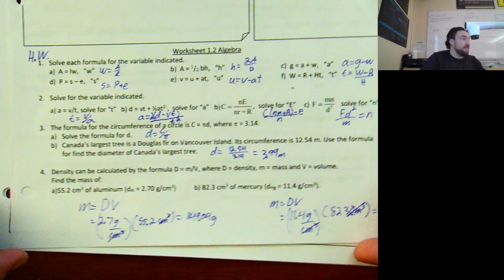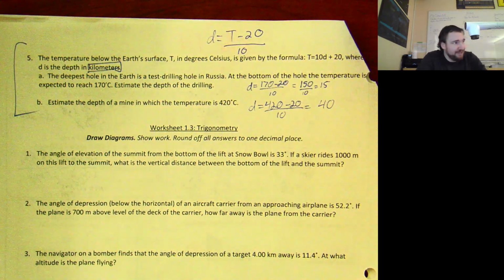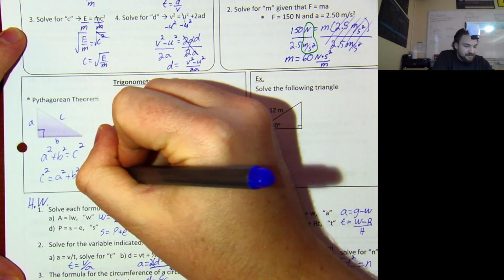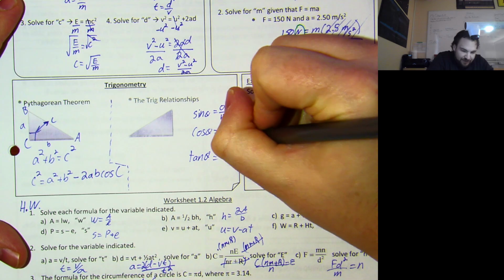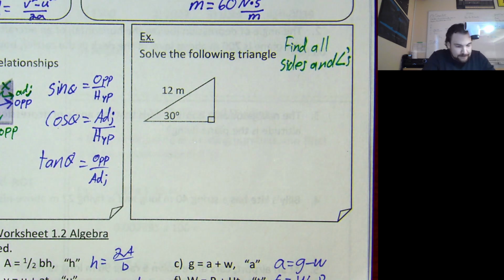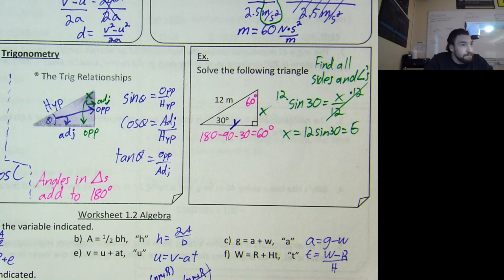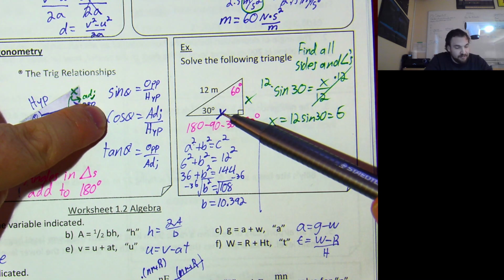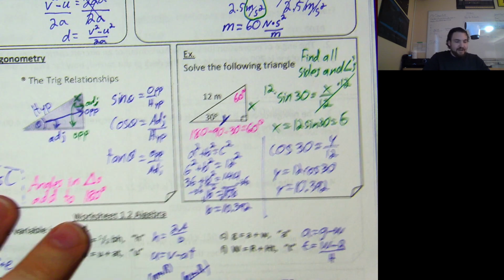Physics 11 Feb 03